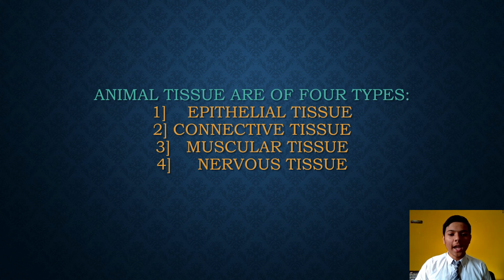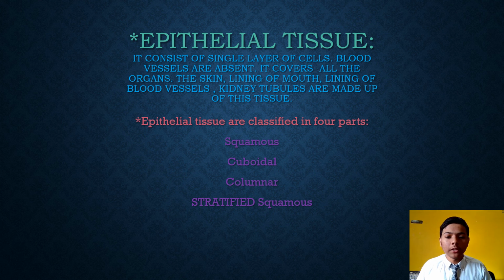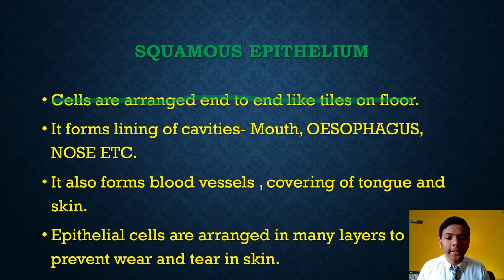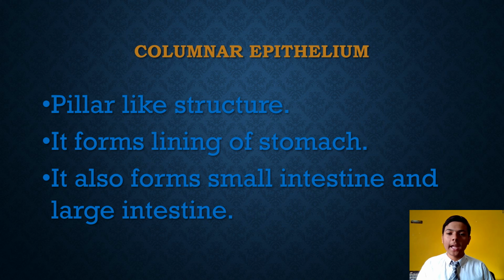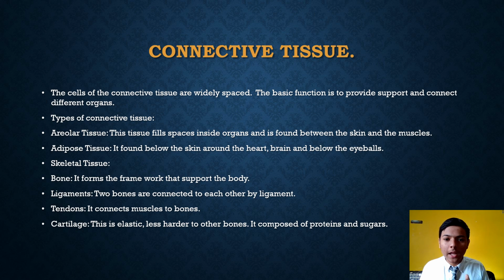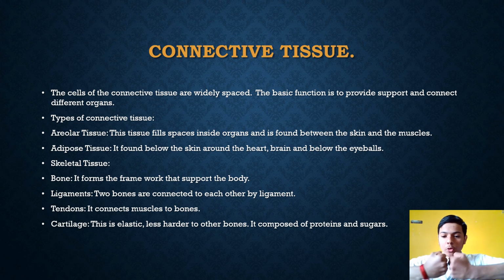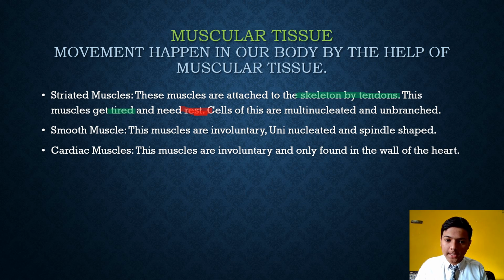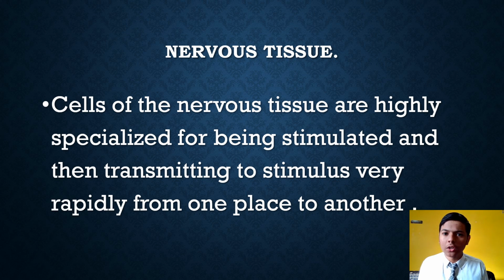Biology Tissue part 3 made by Tanmay Manohar Jadhao.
Please watch this video very carefully.